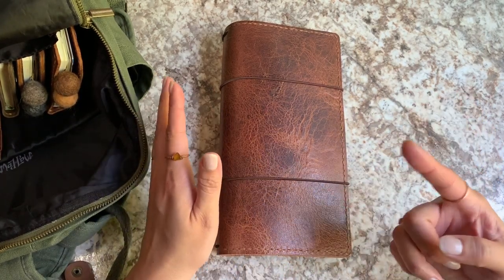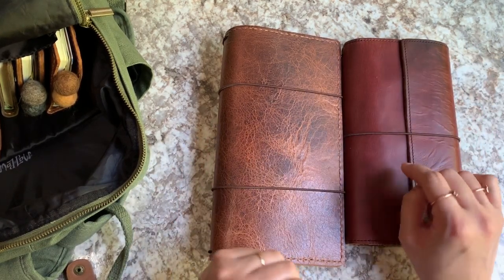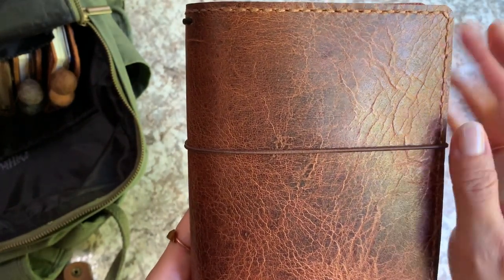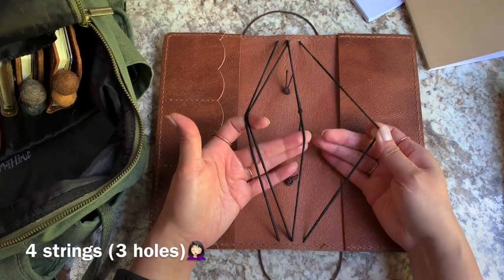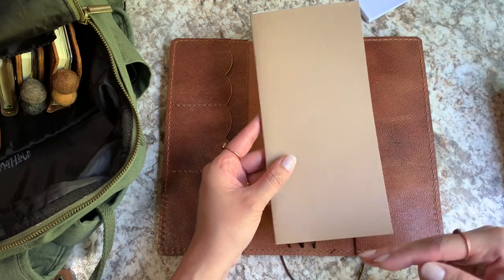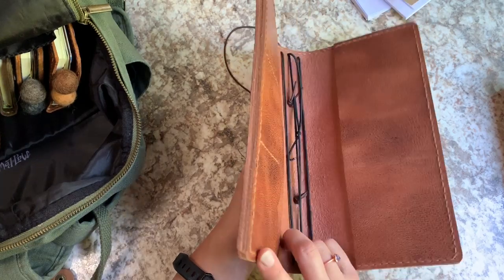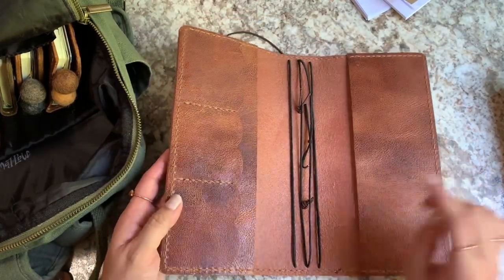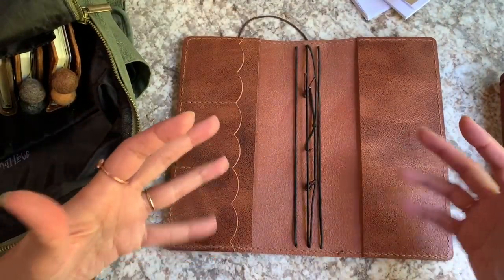Handmade Traveler’s Notebook || Custom Size ~ Water Buffalo Leather ~ Scalloped Pockets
Today I’ll be showing a water buffalo leather traveler’s notebook I just finished making. It has scalloped pockets inside🥰.

RELEVANT VIDEOS

Metal Corner Chisel—Arc Shaped {AFF}
*to round corners and create scallops

Ritza Tiger Thread 0.8 Havana Cigar {AFF}
*i used 1mm for this project

Stitching Chisels I used for this project (love them!)